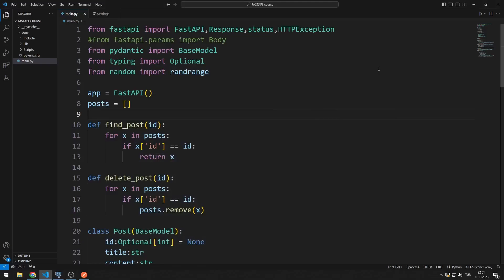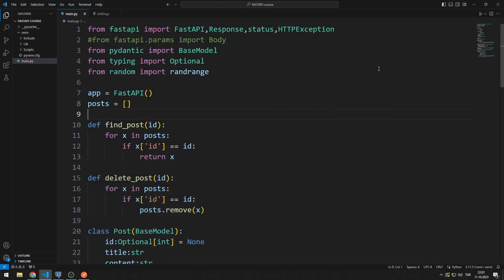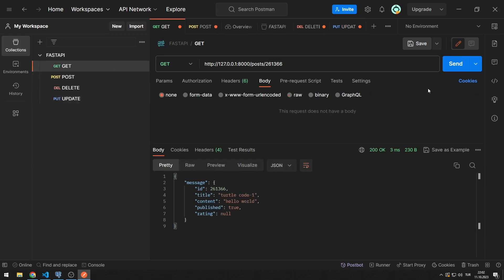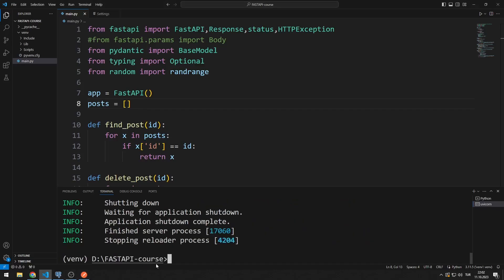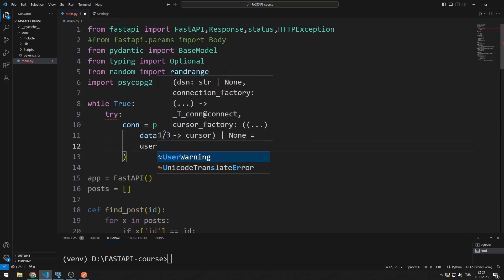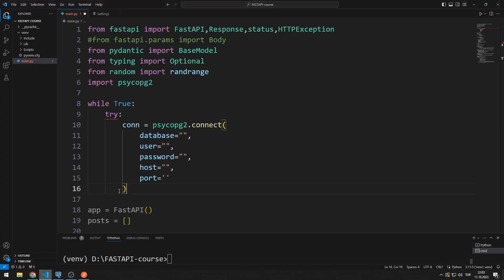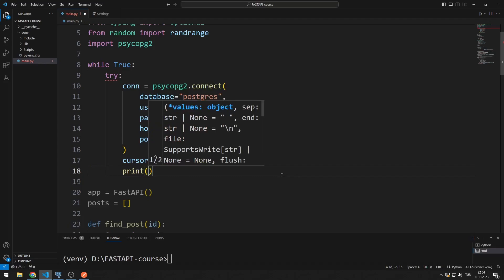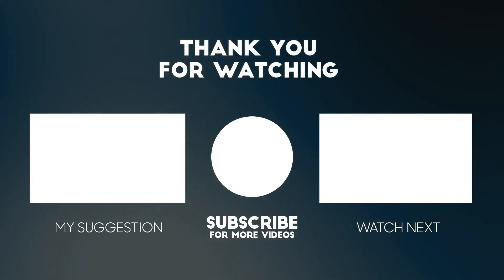PostgreSQL Connection - Python FASTAPI Tutorial Lesson 10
By watching this video, you can learn how to connect PostgreSQL to Python. We have used lists before in the program we developed using Python fastapi. When the server was restarted, the list was deleted because it was in memory. We can use database to solve this problem.